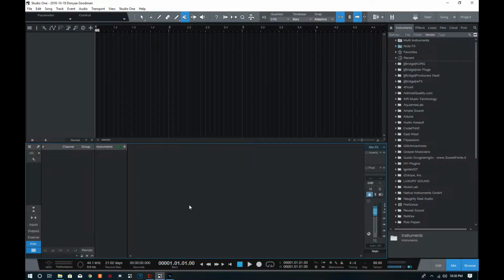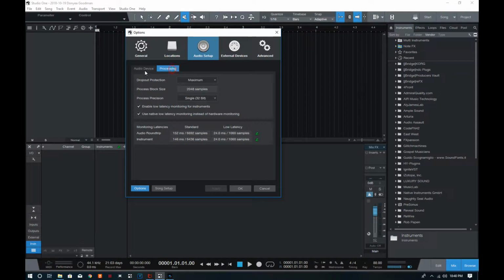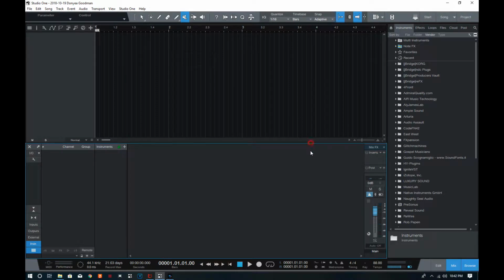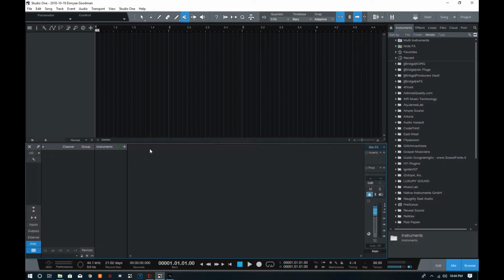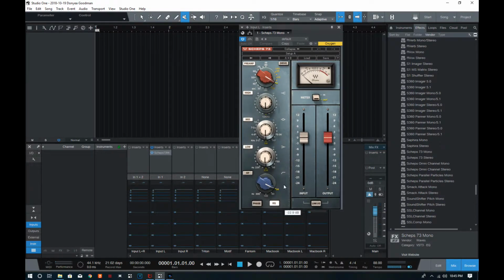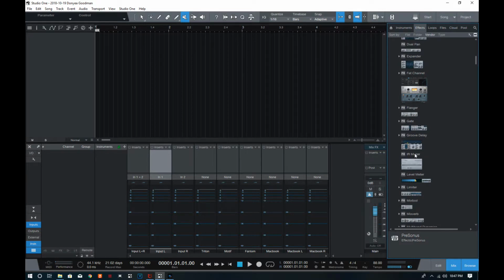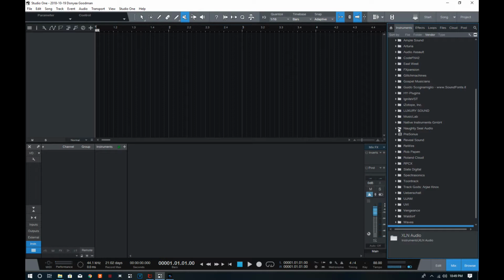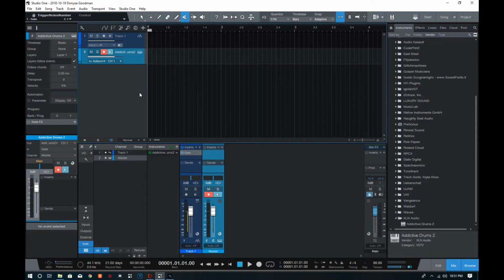Using Preamps In The Box!